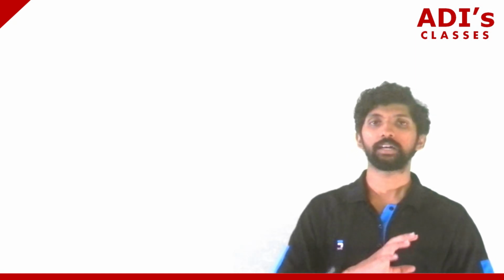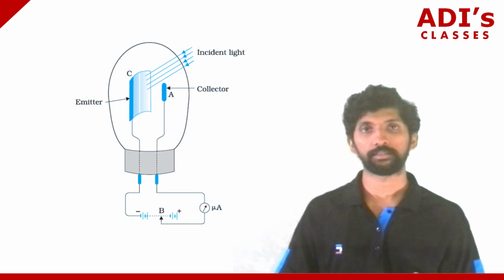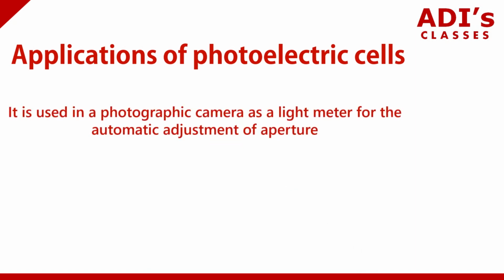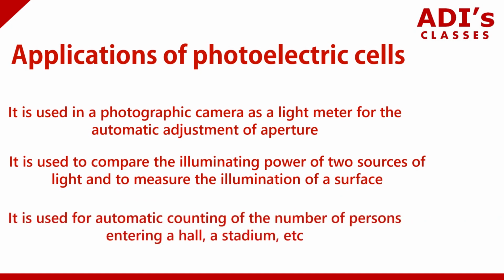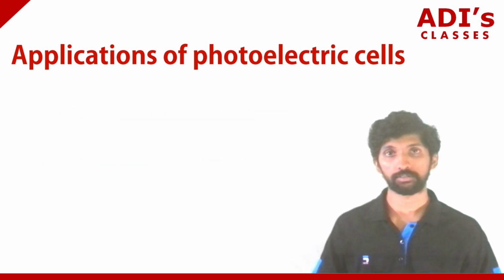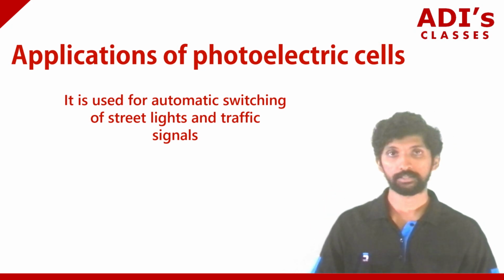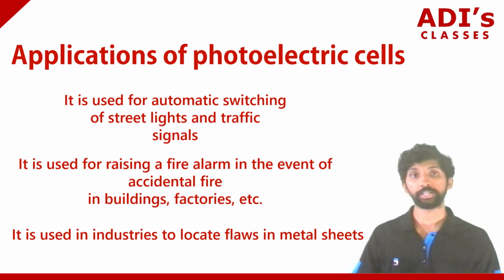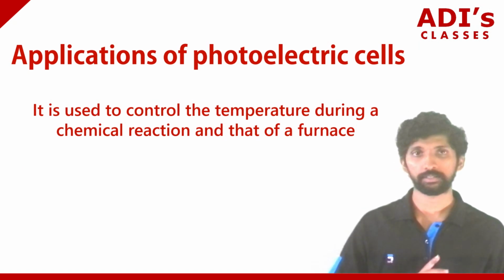Photo cells | Dual Nature of Radiation and Matter | Physics Class 12 | CBSE & PUC - ADIs Classes